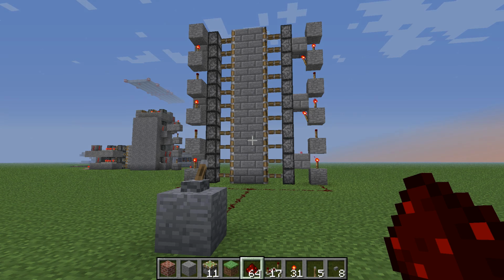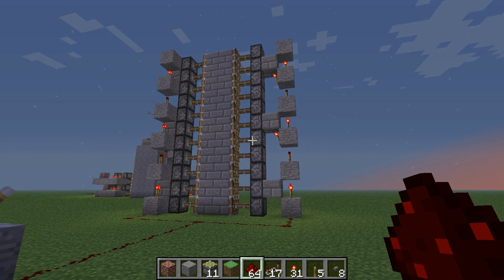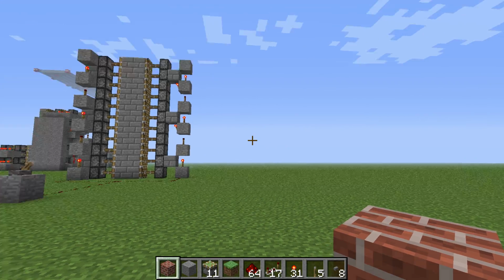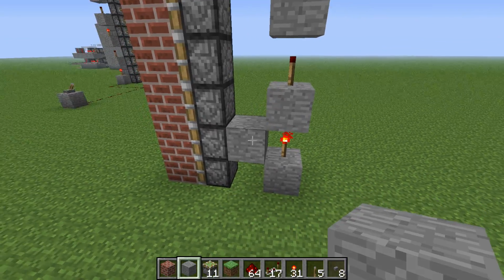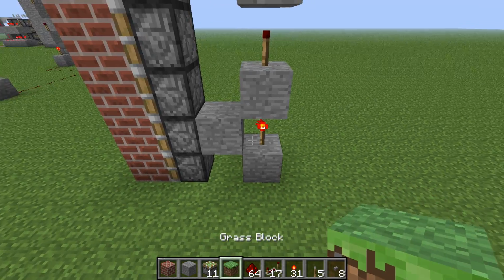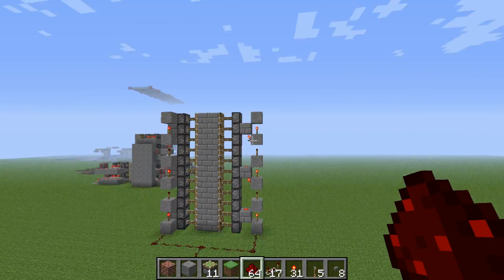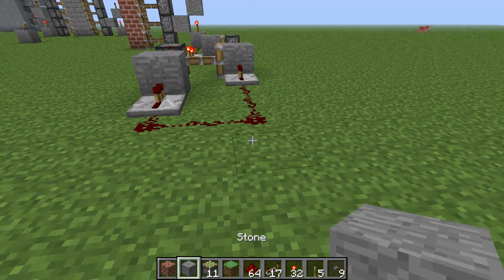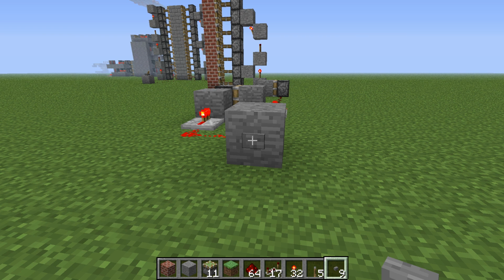Minecraft Tutorial 2 wide piston door, pulse former and toggle switch.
A small tutorial about simple minecraft doors, pistons, redstone logic and more.
It's my first so please be gentle.

I also say pulse generator while I mean to say pulse former.